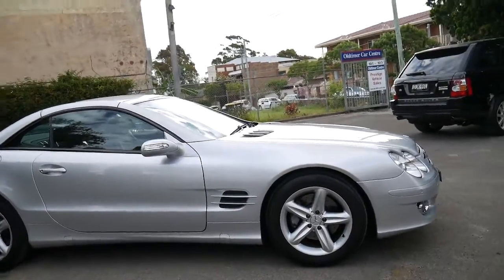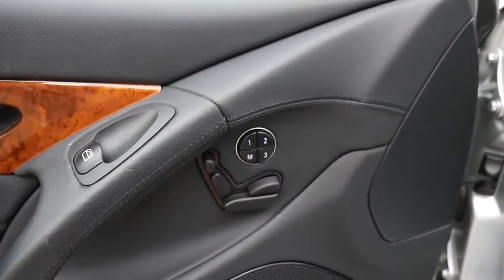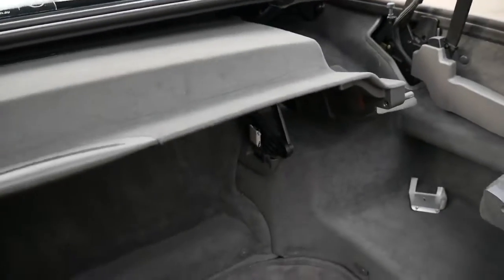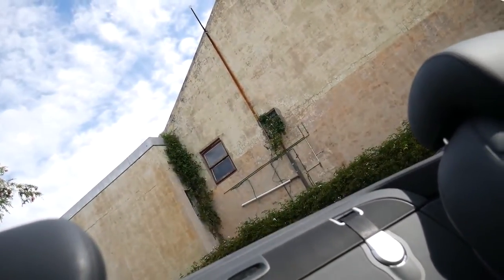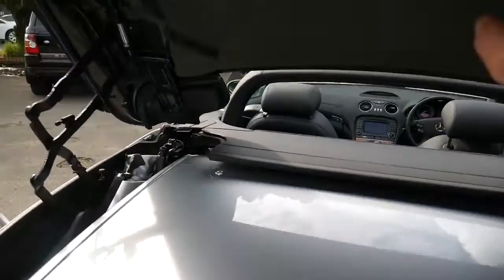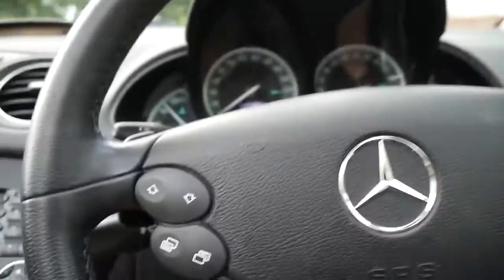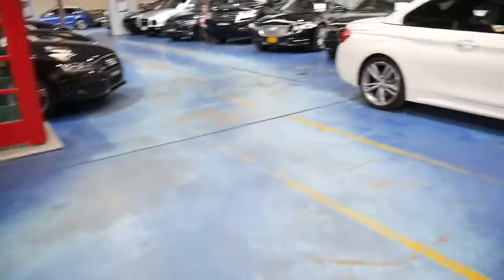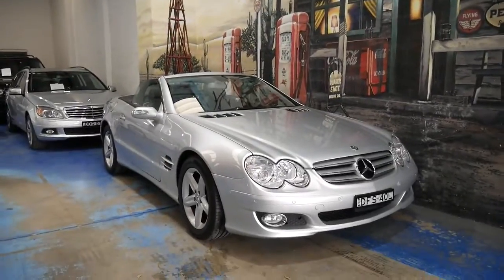Mercedes Benz SL350 Roadster 72000 klms